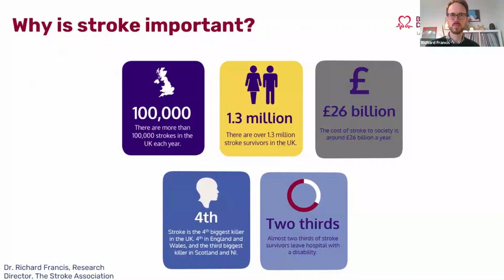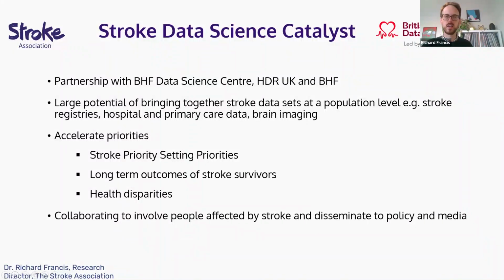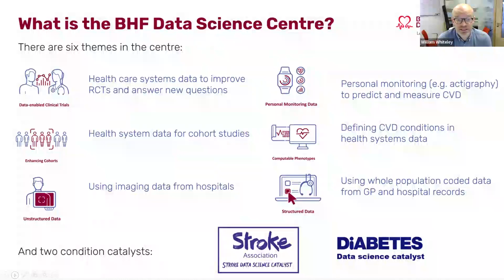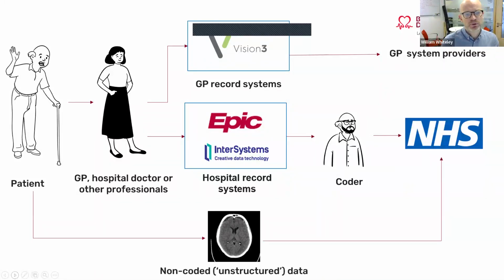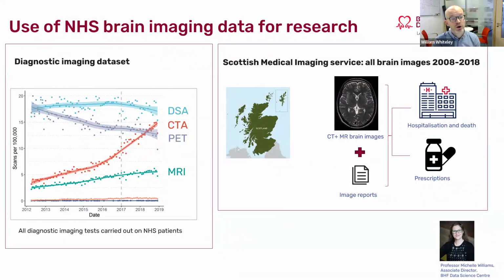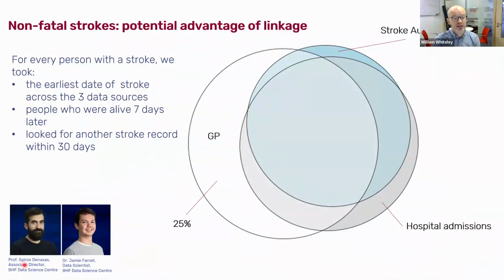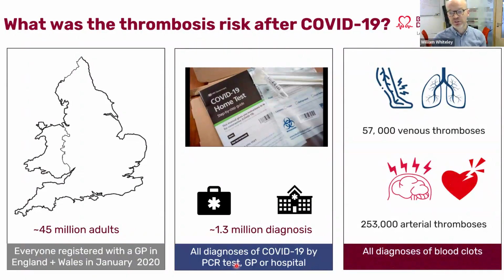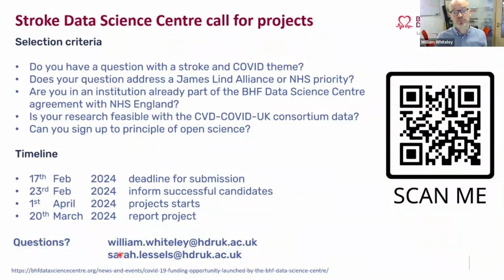An Introduction to the Stroke Data Science Catalyst: January 2024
The Stroke Data Science Catalyst is a partnership between the Stroke Association, the British Heart Foundation (BHF) and Health Data Research UK (HDR UK) established to champion and enable the power of data to further stroke research.

At this webinar, we hear from Stroke Association's Head of Research, Richard Francis who provides an introduction and discusses the Stroke Association's priorities.

We then hear from BHF Data Science Centre Associate Director and Catalyst lead, Professor William Whiteley, who gives an overview of the aims and plans for the project, including details about our upcoming funding call.

The webinar is chaired by BHF Data Science Centre Research Project Manager, Sarah Lessels.

00:00 Welcome
01:02 Introduction and priorities: Stroke Association
08:12 Overview of BHF Data Science Centre and Catalyst
31:38 Call for funding overview
35:22 Questions
42:24 Thank you and close